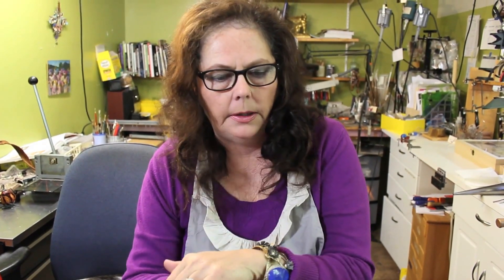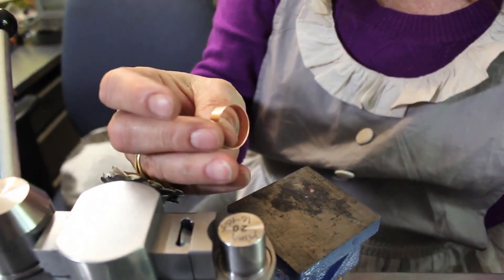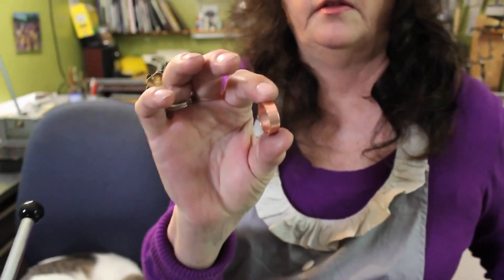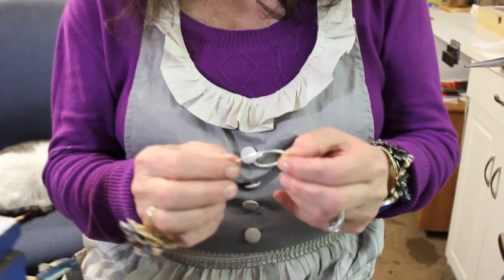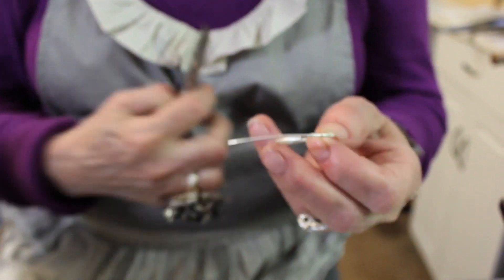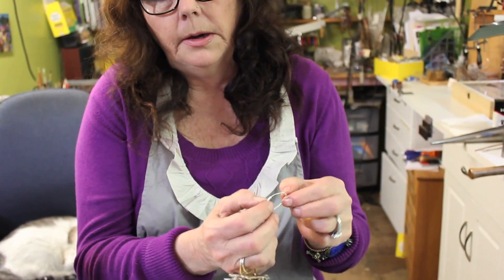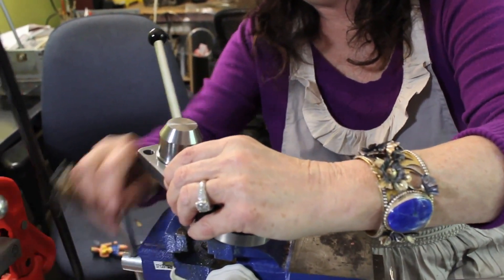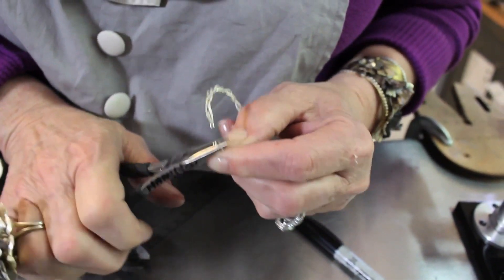[TUTORIAL] Bending Wire and Tubing with Pepe Superior Ring Bender by Nancy LT Hamilton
Two Part Series- Nancy shows you how to make two, quick and easy earring designs using the 'Pepe Tools' Superior Ring Bending Tool. In part one,she uses the ring bender to bend tubing and make a hoop earring. Part Two covers the construction of a "fancy wire" earring.